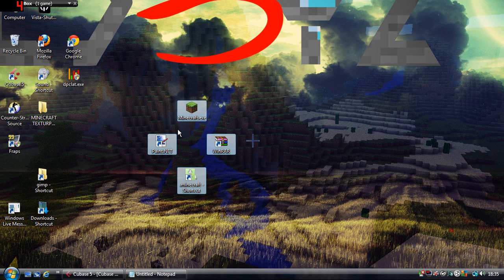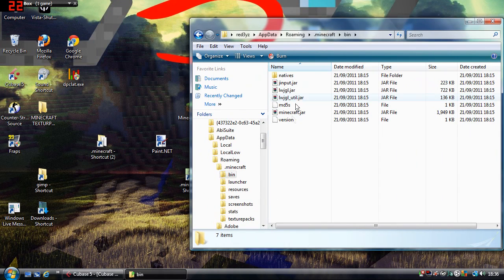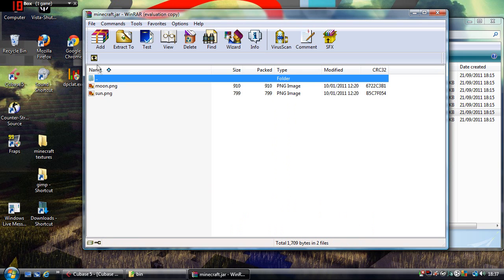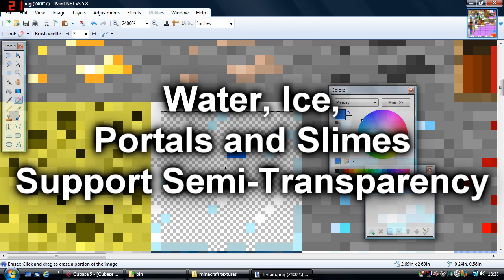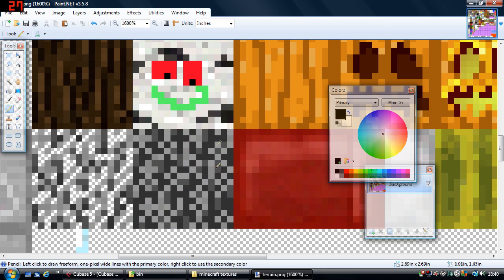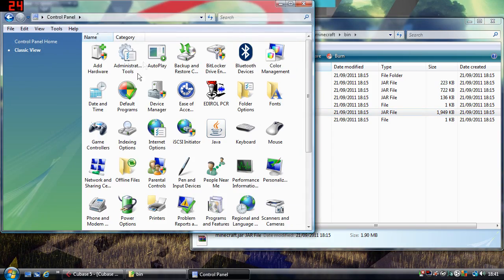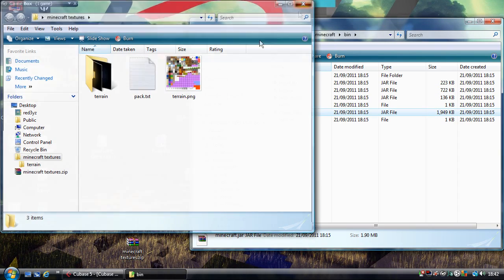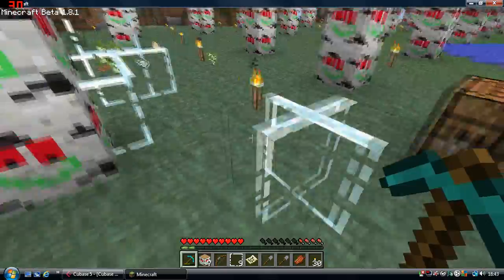Minecraft Basic Texture Editing - How To/Tutorial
Basic texture editing in minecraft.  uses the free progrrams WinRar and Paint.Net